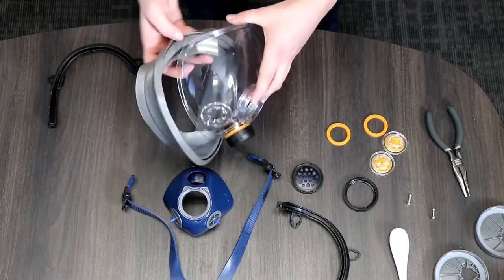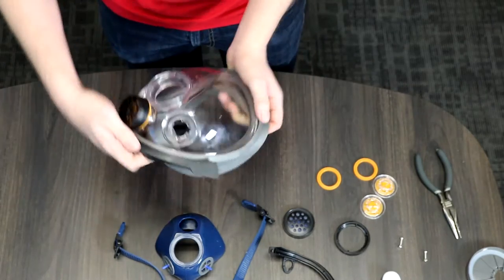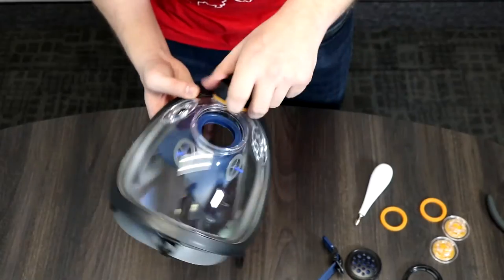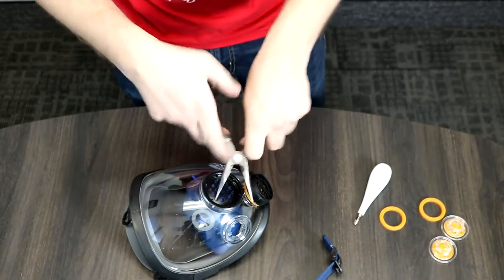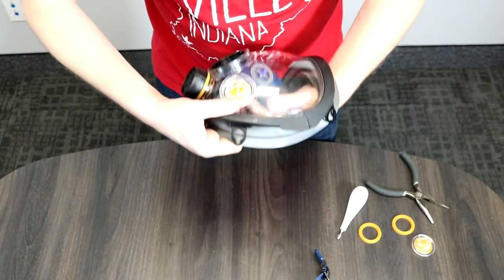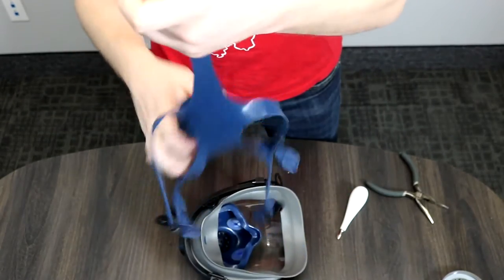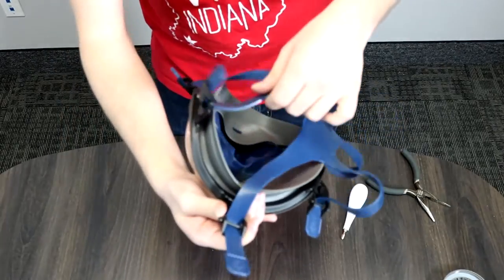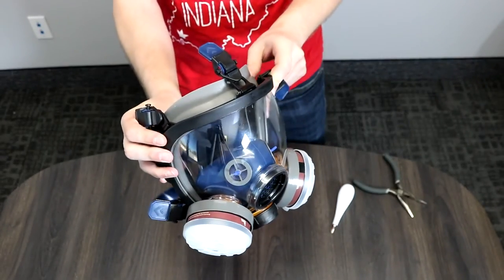Reconstructing a Parcil Safety Full Face Respirator Gas Mask (PD-100 Model)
In this video, we show you how to reconstruct your Parcil Safety Respirator Gas Mask.

This video is for anyone who has purchased a full face respirator replacement part (available and wants a visual guide on how to put it together.

Video Outline:
Intro - 0:00
Face seal on face shield - 0:03
Face shield frame - 0:35
Oral/nasal cup - 1:15
Voice diaphragm - 1:46
Face shield seals - 2:15
O-rings - 3:00
Head harness - 3:27
P-A-1 adaptors - 4:22
P-A-1 filters - 4:48